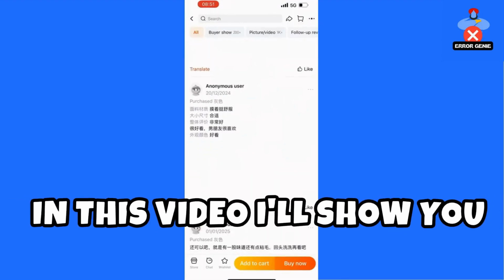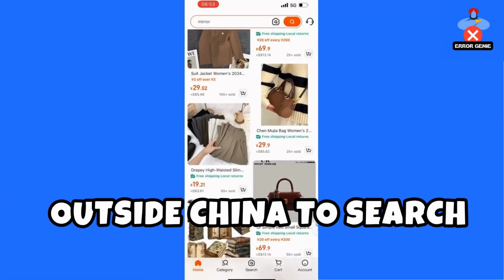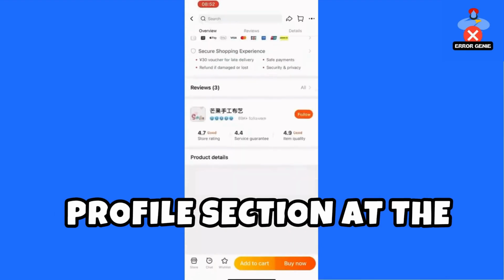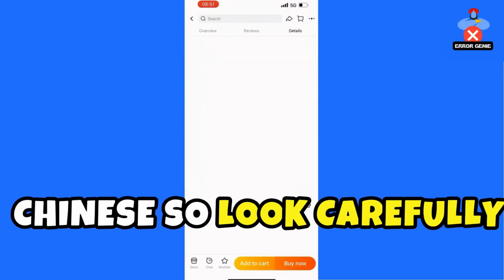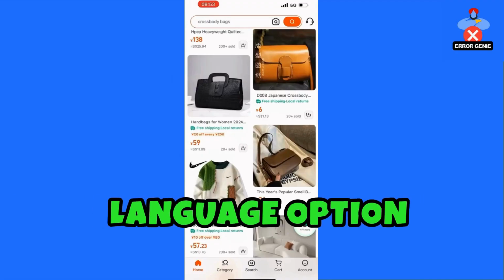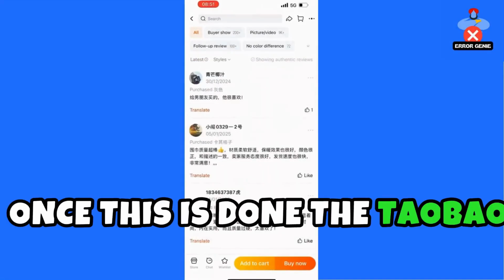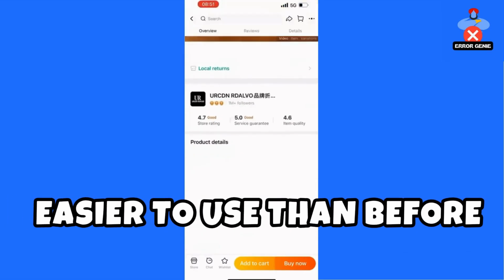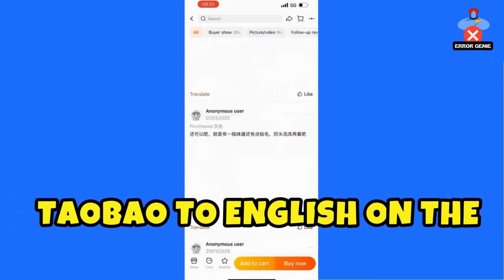How To Change Language In Taobao App | How To Translate Taobao App To English on iPhone Android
In this video, I’ll show you how to change Taobao to English on the app step by step. If your Taobao app is showing in Chinese and you want to use it in English, this guide will help you understand the best way to translate the app, change language settings if available, and make shopping easier.

Taobao does not always provide a full English language option inside the app for every user, so the easiest method is usually to use your phone’s built-in translation tools or browser translation features.

🔧 Method 1: Check Taobao Language Settings

✔ Open the Taobao app
✔ Tap My Taobao / Profile at the bottom right
✔ Tap the Settings gear icon
✔ Look for Language / Region / General Settings
✔ If English is available, select English

If you do not see English, your version of Taobao may not support full English language inside the app.

📱 Method 2: Use Google Translate On Android

✔ Install Google Translate
✔ Open Google Translate
✔ Turn on Tap to Translate
✔ Copy Chinese text from the app
✔ Tap the Google Translate bubble
✔ Translate it to English

This is one of the easiest ways to use Taobao in English on Android.

🍎 Method 3: Use iPhone Translate / Screenshot Translation

✔ Take a screenshot of the page you want to translate
✔ Open the screenshot in Photos
✔ Tap and hold the Chinese text if Live Text appears
✔ Tap Translate
✔ Choose English

You can also use the Google Translate app on iPhone and translate screenshots or camera images.

🌐 Method 4: Use Taobao In Browser With Translation

If the app is hard to use:

✔ Open Taobao website in Chrome
✔ Tap the three dots menu
✔ Select Translate
✔ Choose English
✔ Browse Taobao with automatic translation

This method is often easier than using the app because Chrome can translate full pages.

This tutorial helps with:

• How to change Taobao to English
• Taobao app English settings
• Translate Taobao app to English
• Taobao app stuck in Chinese
• How to use Taobao in English
• Taobao Android English guide
• Taobao iPhone English guide
• Taobao shopping app translation

📱 Works On

✔ Android phones
✔ iPhone / iOS
✔ Taobao app
✔ Google Translate
✔ Chrome browser translation

📌 Important Note

If you cannot find an English option inside Taobao settings, that means the app may not support full English translation for your account or region. In that case, use Google Translate, screenshot translation, or Chrome translation to browse Taobao in English.